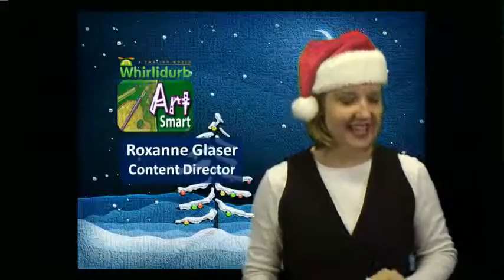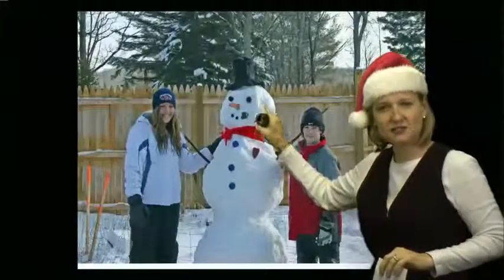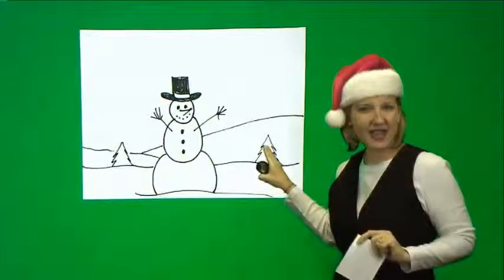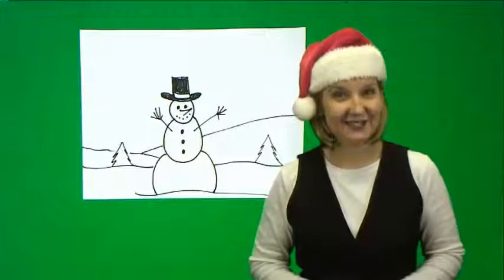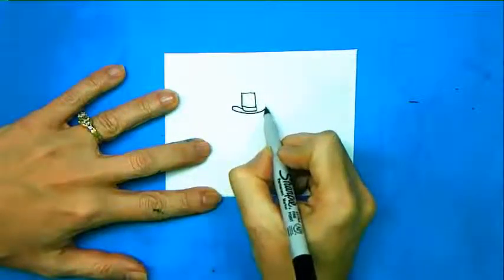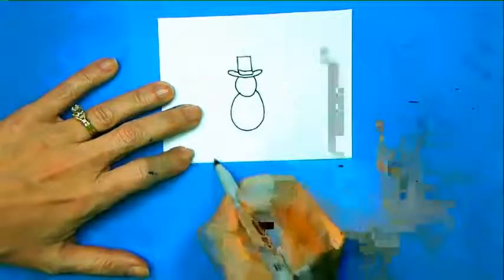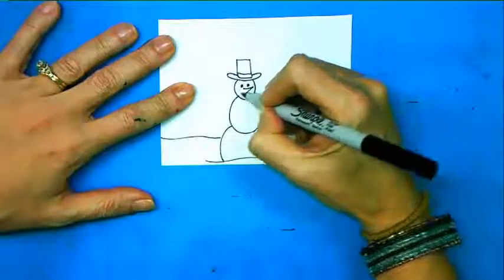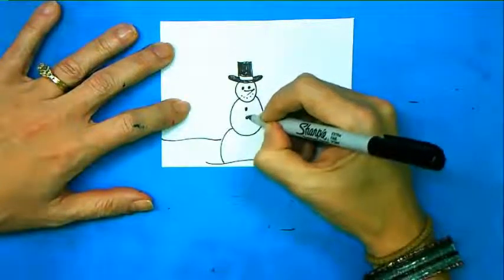How to Draw a Simple Snowman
These are quick and easy to draw using circles and simple lines.